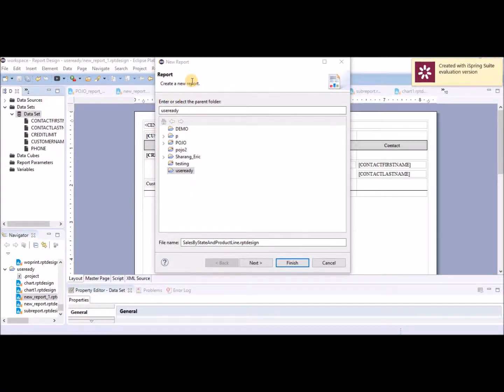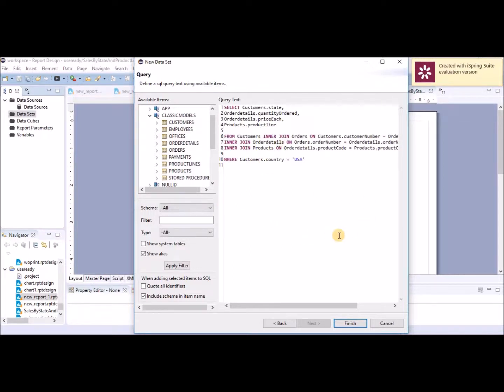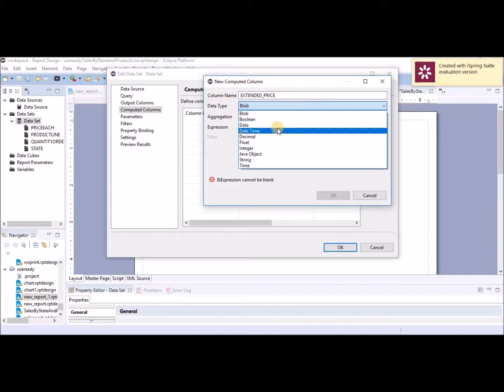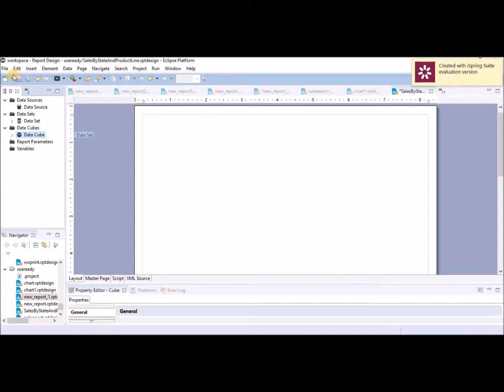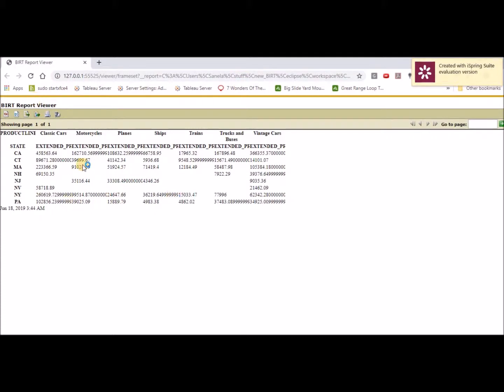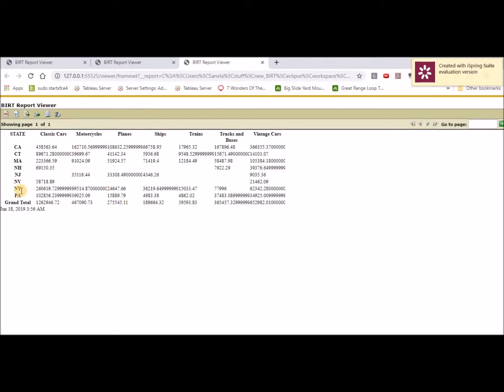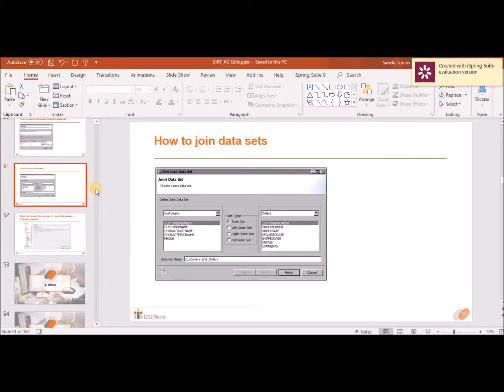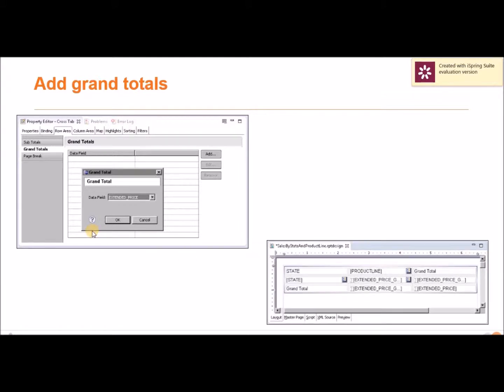Report Designer/ BIRT/ Eclipse (part 6) Crosstab